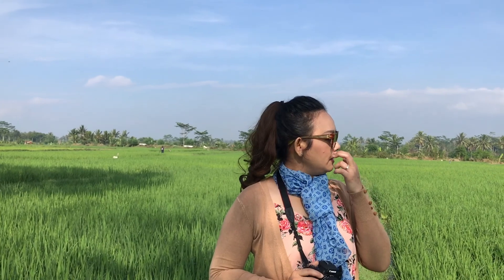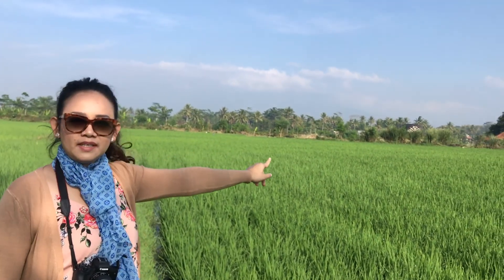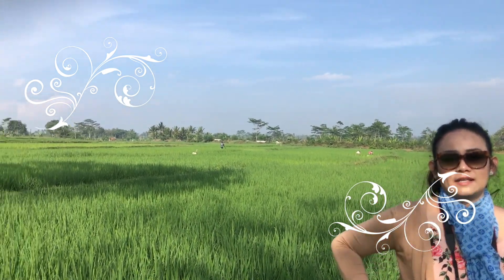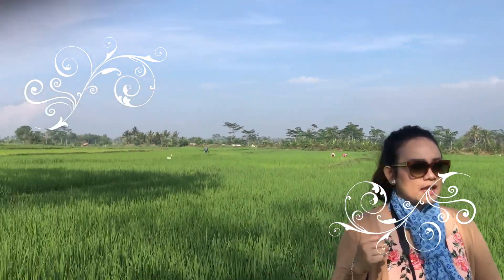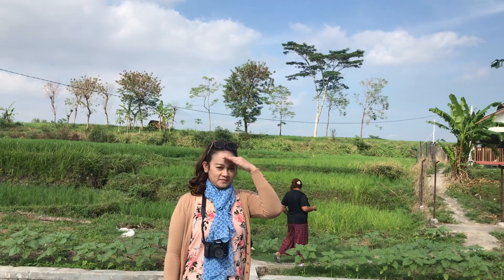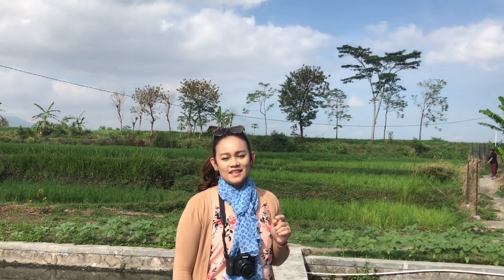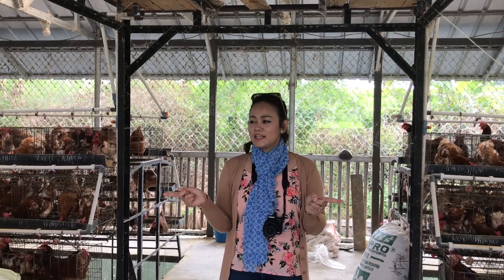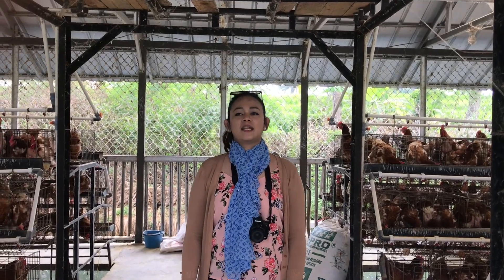Wisata Alal Ala ke Garut Part-2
On June 2020, Eva Joless & Jolessgraphy do Wisata Ala Ala to Garut, West Java- Indonesia.

it's Short trip and above in my video, I promise to give you much information about the place I visits. Recomended Place and wonderful nature tourism.

1st Place :
"Field Of Gold" surrounds with mountain and a antique train station. Those mountains are Mount Papandayan, Mount Cikuray, Mount Guntur, Mount Kendang, Mount Telaga Bodas, Mound Piramid Sadahurip, Mount Haruman, Mount Calancang and Mount Kendang.

2nd Place:
Bhinneka Eggs Farm - Poultry Farm addressed in Karangsari, Pangatikan, Kabupaten Garut, Jawa Barat 44183 and for order : + 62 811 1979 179.

About Eva Joless :
I am Eva Joless, I am an Indonesian based in Greater Jakarta.
I am traveler, photographer, content creator, and social media specialist. I create weekly photography portfolio, video production, and share any tips on how to grow your photography and editing skills.

About Jolessgraphy :
I start amateur photographer on 2008 - specific on taking picture of Me.
On 2012, with simple pocket cameras, I’m starting to focus on nature photography when I am travelling.
At the beginning, i wish my self can be a photographer and editing specialist, though learning and practise more, I believe I can reach my goal in several years.
I also share my learning method may its help you grow like myself.